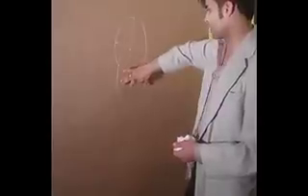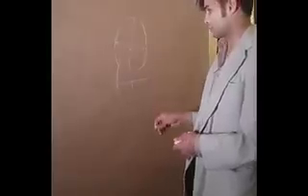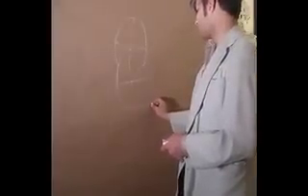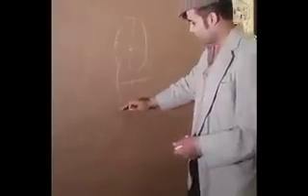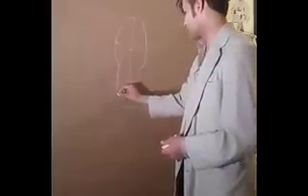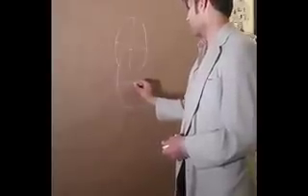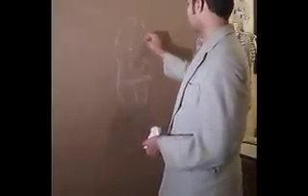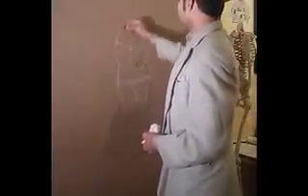PART 1- ARTISTIC ANATOMY OF THE CHEST/THORAX & PELVIS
Figurative anatomy and drawing the body. A journey into better understanding the human  body and its various anatomical connections with professional artist and instructor
James Xavier Barbour.

This is Part 1 of the Anatomy of the Chest /Thoracic And Pelvic  Region Of The Body